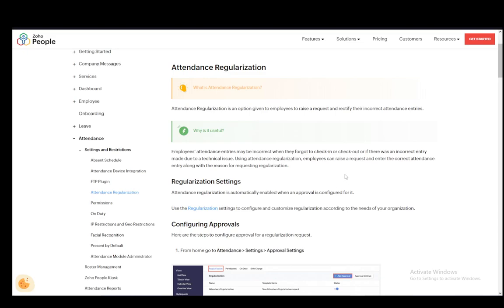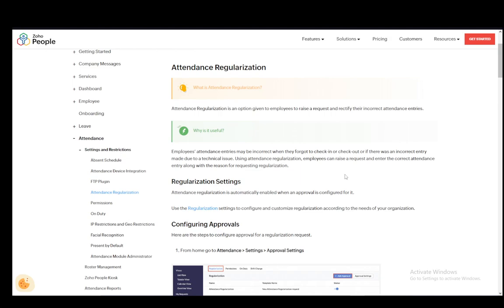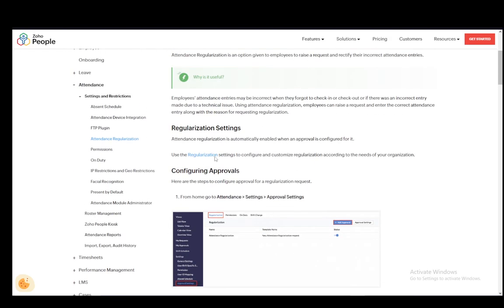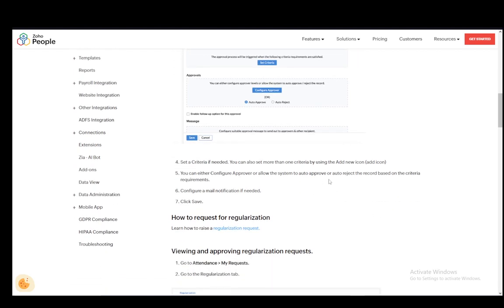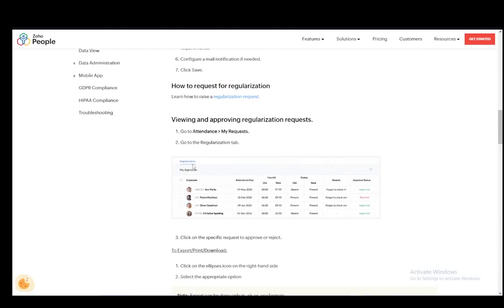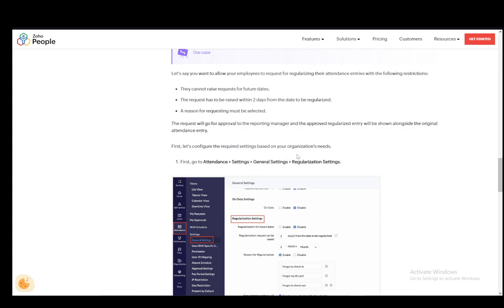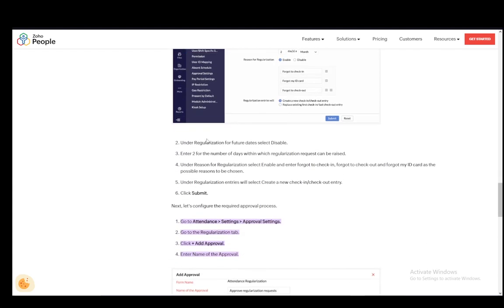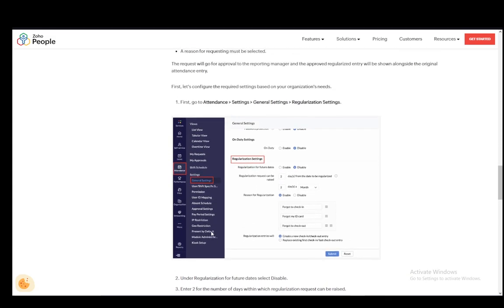How To Regularize Attendance In Zoho Tutorial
Today we talk about regularize attendance in zoho,attendance management system,time and attendance,attendance configuration,zoho people tutorial